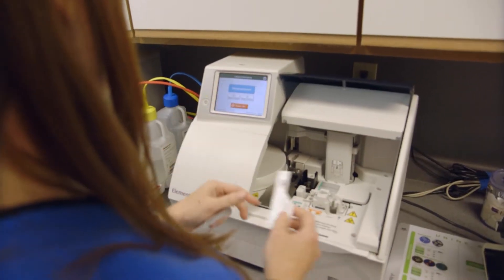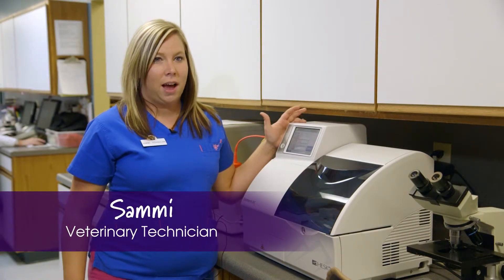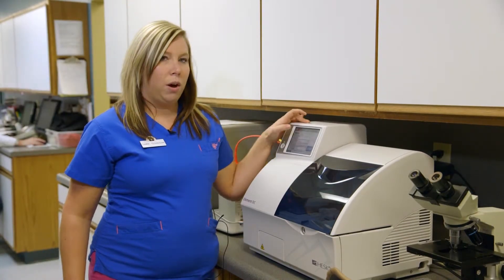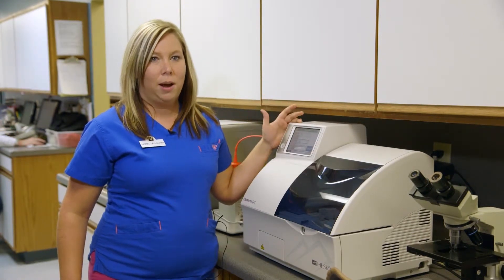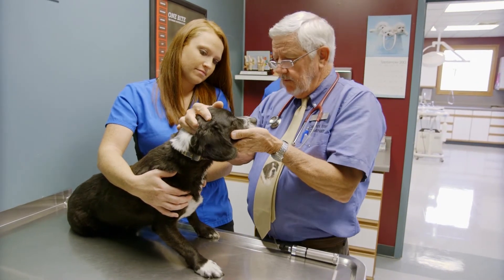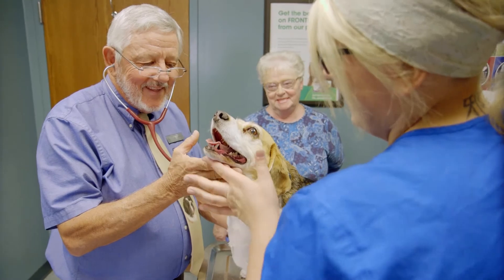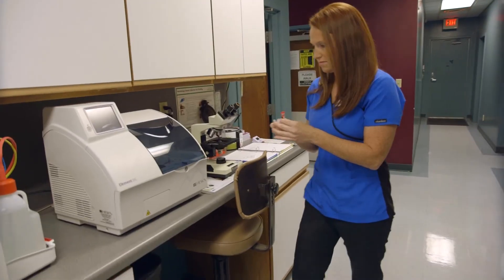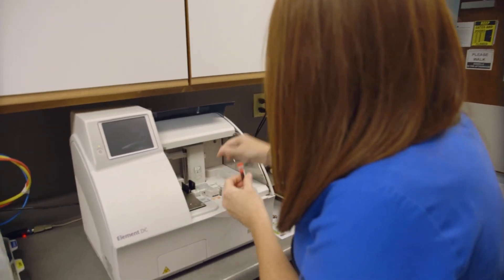Heska Element DC Overview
A look at Heska's Element DC veterinary testing instrument.